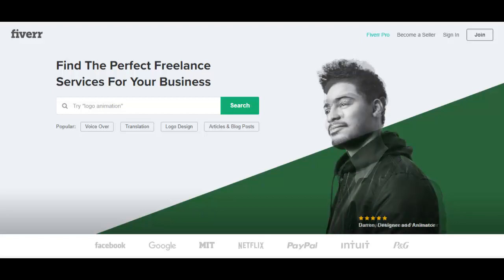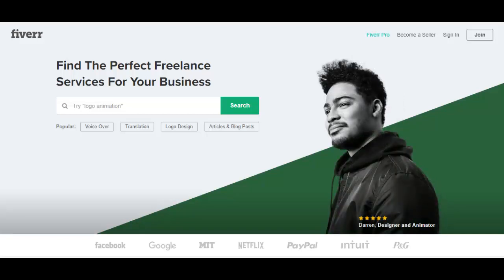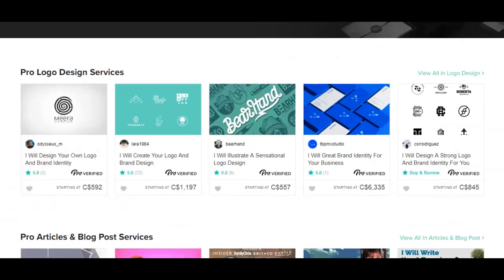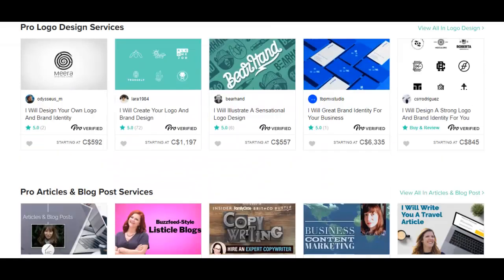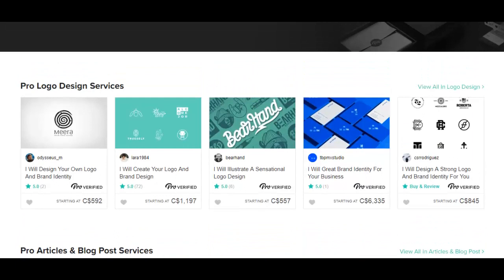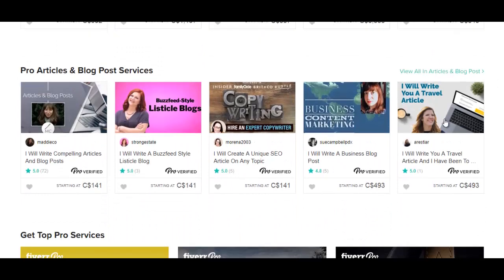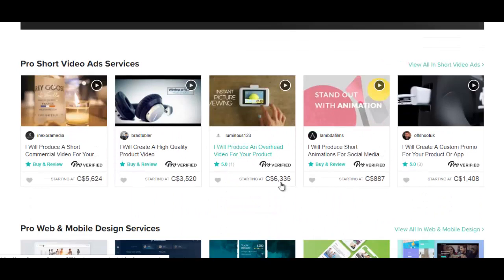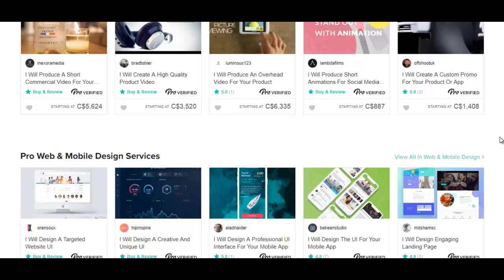How to Become a Fiverr Pro Seller & Make More Money on Fiverr | How become a Fiverr pro in 2022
How would you acquire Fiverr expert?
Fiverr business purchasers need the absolute best. So we demand Pro possibility to go through a verifying interaction: We'll get some information about your expert foundation, your advanced education, your arrangement of past work or instances of striking undertakings you've made for clients beyond Fiverr, and so on
Fiverr Pro takes selling on Fiverr to a higher level. Fiverr Pro is an on-request worldwide commercial center, where excellent, hand-verified dealers can offer their administrations to connected business purchasers. As a purchaser, this gives you admittance to the greatest ability, an across the board place and at reasonable costs. As a dealer, this implies new business channels, and, surprisingly, more chances to prevail on Fiverr.
Think you have the stuff to turn into a Pro merchant? Peruse our aide beneath before you present your application.
What classifications are accessible in Fiverr Pro?
As of now, you can apply to open a Pro Gig in the accompanying classes:
Realistic and Design
Programming and Tech
Composing and Translation
Video and Animation
Computerized Marketing
We will bit by bit deliver more classes, kindly go ahead and apply now no matter what your classification. We will audit your application and will hit you up once we begin assessing applications in new subcategories.
What are the advantages of turning into a Fiverr Pro?
Fiverr Pro assists you with taking your ability to a higher level, with an exceptionally proficient climate, genuine business purchasers and tip top companions. We offer an issue free cycle, so you'll get compensated effectively and on schedule, like clockwork. Our devoted Success Managers will help you in boosting the stage, and if necessary, Fiverr will determine issues that could come up among Buyers and Sellers.

How does Fiverr conclude whether I'm qualified to turn into a Pro merchant?
Fiverr business purchasers need the absolute best. So we demand Pro possibility to go through a checking interaction: We'll get some information about your expert foundation, your advanced education, your arrangement of past work or instances of remarkable ventures you've made for clients beyond Fiverr, and so on. When we get to know you, we will assess your application structure and advise you whether you were viewed as qualified to open a Pro Gig.
What would it be advisable for me to remember for my Fiverr Pro application?
Whenever it comes time to go Pro, take as much time as is needed to finish the application with exact and itemized data. Utilize the free text fields for your potential benefit and don't be timid about advancing yourself. Incorporate data about yourself, your business as well as studio. Do you have workers? Talk about their different abilities and how they assist you with finishing your undertakings.
What's more, don't simply inform us regarding your abilities SHOW us! Share connects to different things in your portfolio for turn out accomplished for both Fiverr and outer clients. Grandstand work from your most high-profile business clients and connection to where the outcome should be visible live and being used.
Is it true that you are social? demonstrate it! Simply sit back and relax, it's not needed that you be a powerhouse or brag a significant social continuing to join Pro. Nonetheless, this data is exceptionally useful in confirming your character and will speed the interaction along.
At last, if it's not too much trouble, depict your inventive flow exhaustively. On the off chance that you utilize explicit programming to make your work, share it in the application so we can more readily comprehend your work process and what a purchaser could anticipate while buying a Gig from you.
How might purchasers know I'm a Pro vender?
A dealer that satisfies the Fiverr Pro guidelines will become qualified to open a Pro Gig. Each Pro Gig is marked with a Pro identification so purchasers realize they're getting the absolute best. Likewise, purchasers will have the choice to look solely for Pro Gigs.
Is there an enrollment charge?
Turning into a Pro dealer doesn't involve paying an enrollment expense. Notwithstanding, Fiverr Pro orders really do convey the standard Fiverr commission charged from every single Fiverr vender.
Imagine a scenario in which I'm as of now a Fiverr vender.
Whether you're quite a while Fiverr master dealer or just opened your first Gig-applying for Fiverr Pro is open for everybody. A dealer can likewise offer both Pro and ordinary Gigs, so you don't need to stress over your current Gigs. As of now have a Fiverr dealer level identification? Forget about it! Fiverr Pro doesn't reject or dispose of your ongoing level.